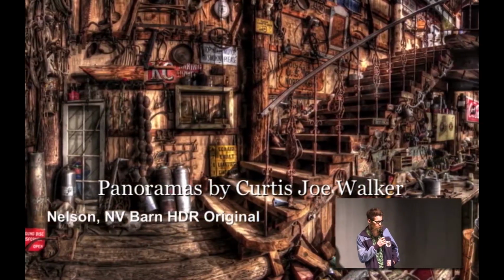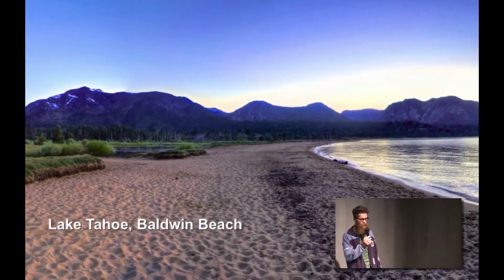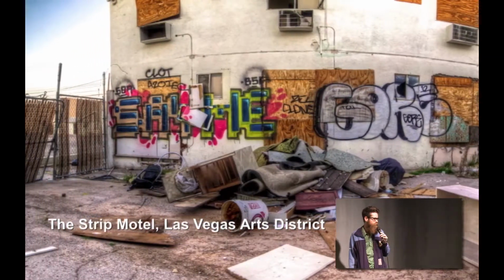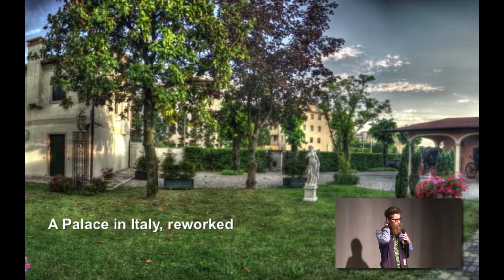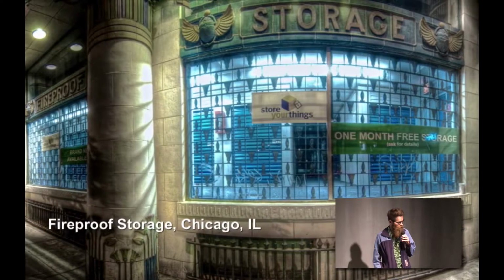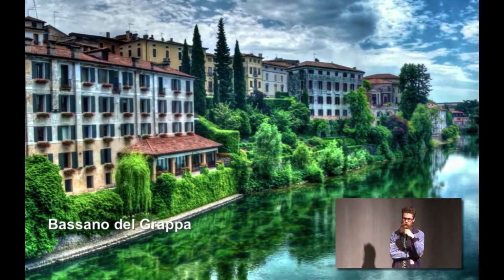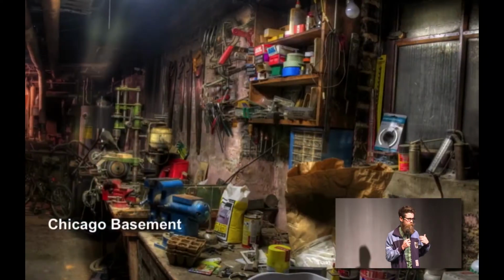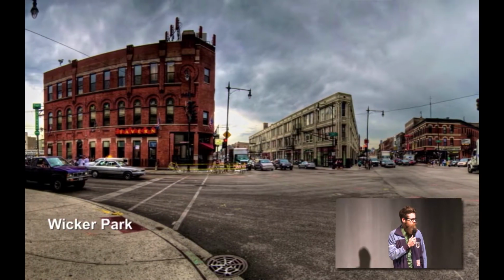18x18 Curtis Walker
The 18b Las Vegas Arts District introduced a speaker series featuring local creative professionals in and around the Arts District and Las Vegas as a whole.

The presenters for the May 2014, 18 x 18 speaker series were Lucky Wenzel, Paul Rosenberg, PJ Perez, Mikayla Whitmore, B. McCormick, Curtis Walker, and P Moss.

The presenters for the inaugural event featuring the Pioneers of the Arts District were: Lisa Stamanis, Eric Strain, Richard Hooke,r Michael Wardle, Ginger Bruner, Jerry Misko, James Stanford, Kathleen Nathan, and Fred Sigman.

With support from Marc Abelman of Inside Style and Amanda Harris of The Amanda Harris Gallery of Contemporary Art, the event was organized by Kirsten Clarke, volunteer with 18b.

The focus of the event is:
-Community connectivity.
-Providing local artists, designers, and community leaders the opportunity to showcase projects they are passionate about.
-Celebrating local talent.
-Bringing awareness to the Arts District and the arts community as a whole.
-Sparking conversations about issues around art and design in the city. The format of the speaker series is inspired by the international Pecha Kucha 20×20 events, but with an 18b twist. Each presenter will talk about 18 slides, with a time limit of 18 seconds per slide.

Please check out for more details on upcoming speaker series.